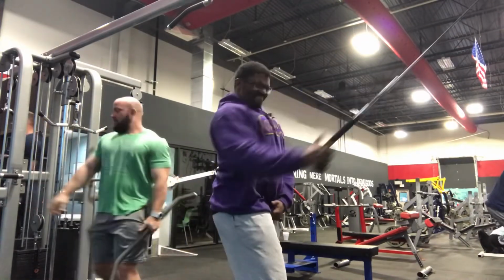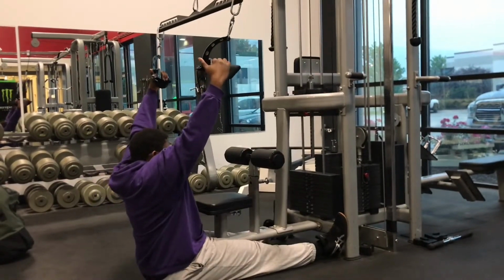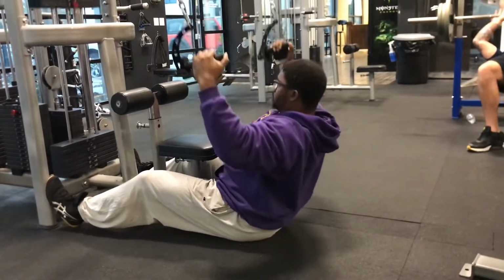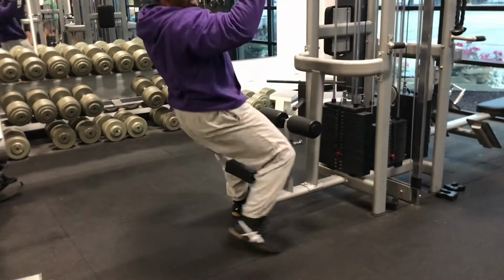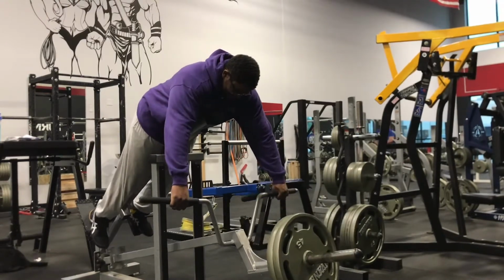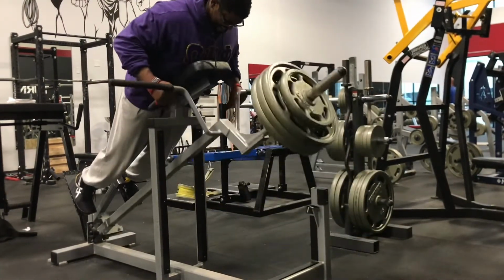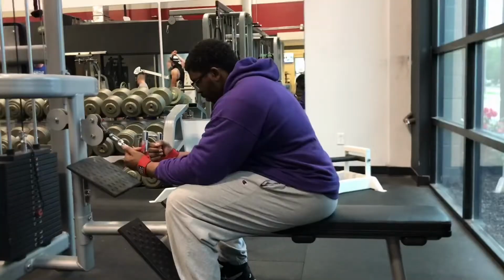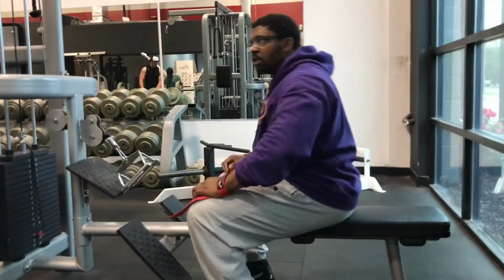Pull Day at Iron Heaven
Upper back is a lagging area for a lot of bodybuilders and certainly on me. How I’m attacking the issue in this video. Try the workout and let me know what you think!